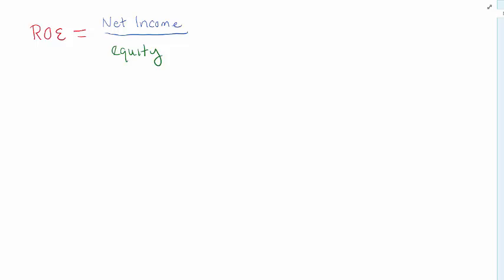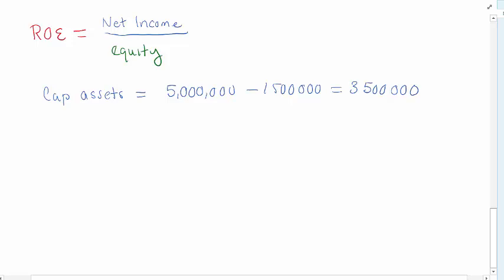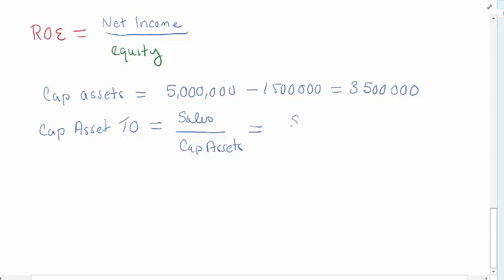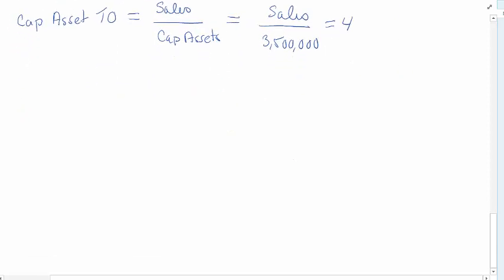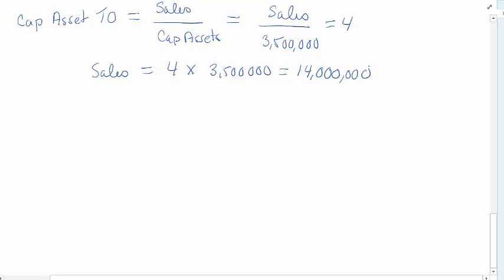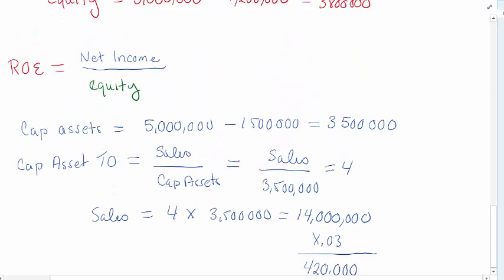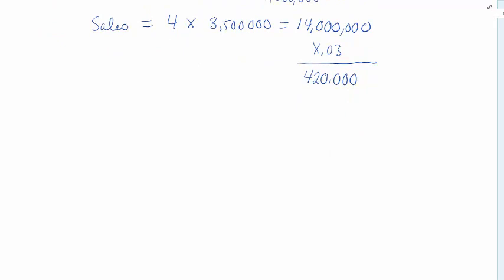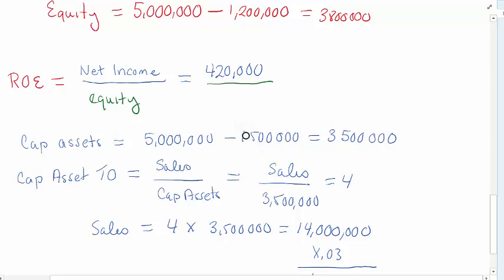ratio question 1